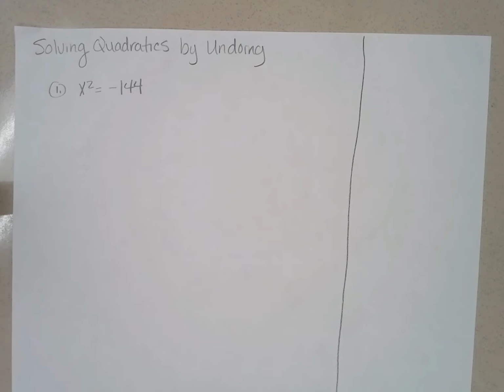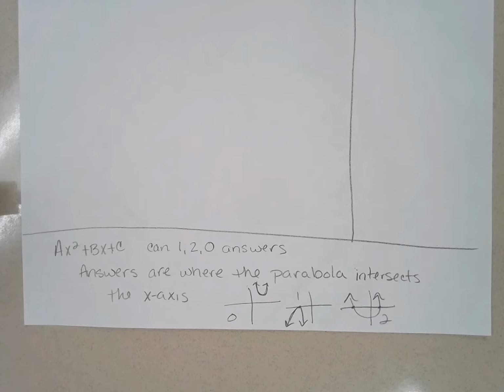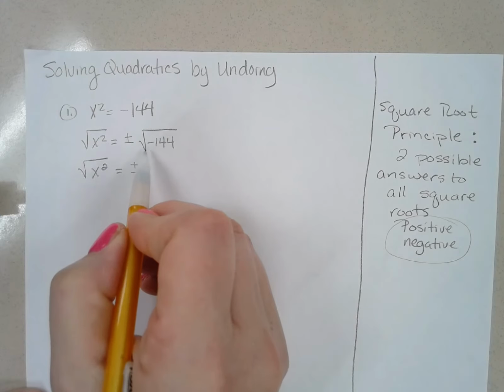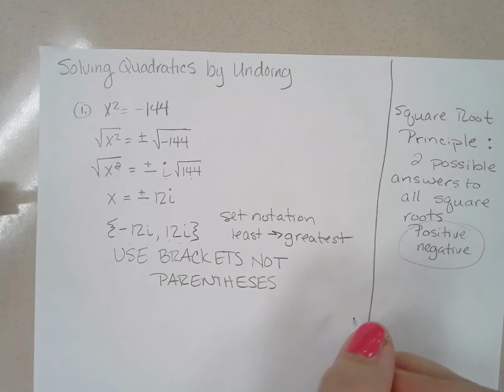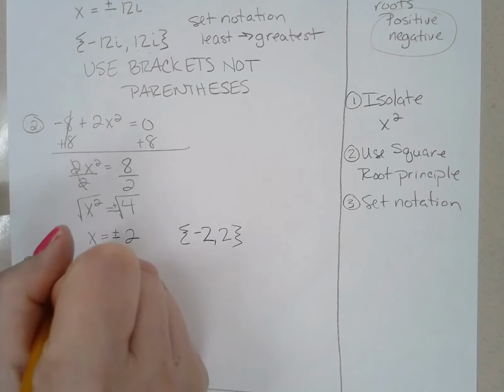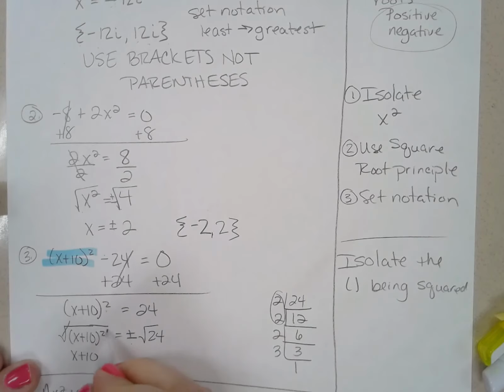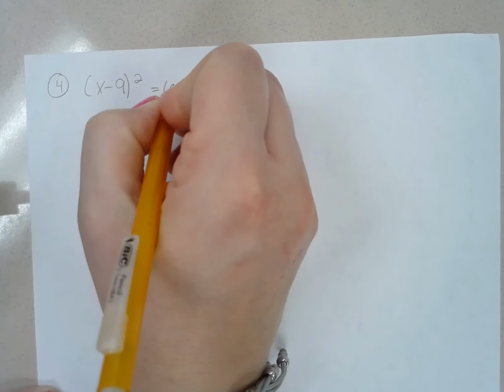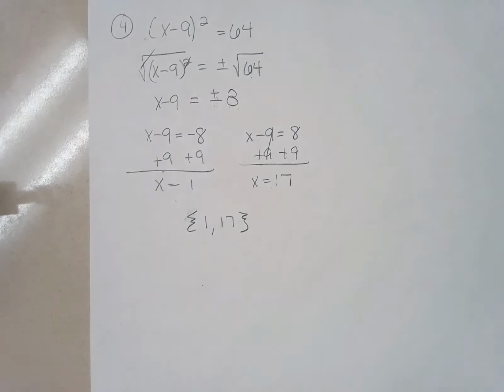Solving by Undoing